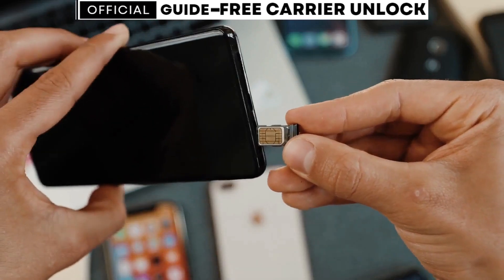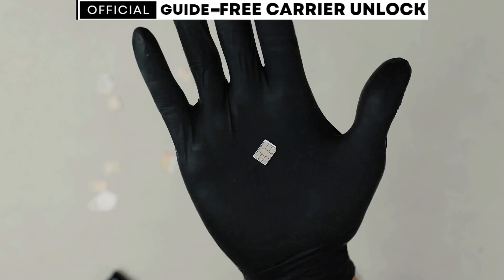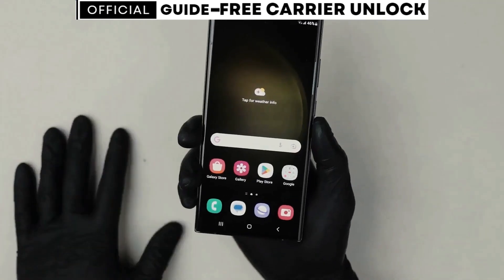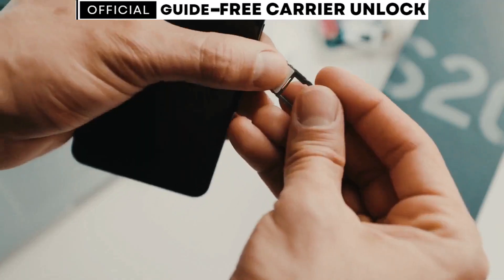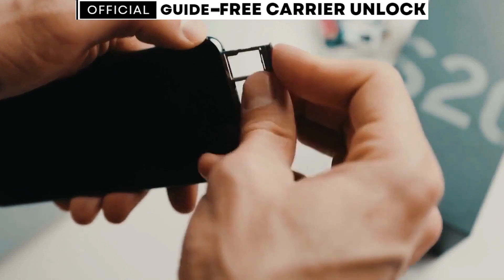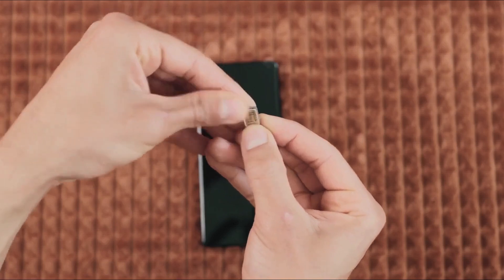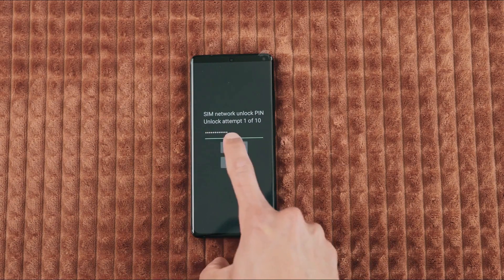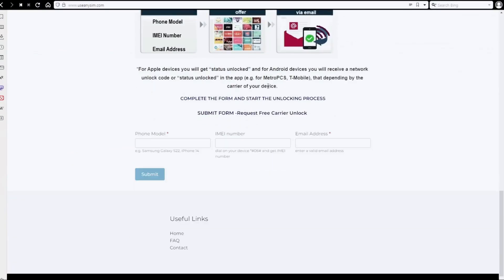How to unlock Straight Talk phone for any carrier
How to unlock Straight Talk phone for any carrier. Looking to unlock your Straight Talk phone? This playlist is your one-stop solution! Whether you're switching to a new carrier, traveling abroad, or just want more control over your device, this comprehensive playlist will walk you through the entire unlocking process. From checking eligibility to step-by-step tutorials, we’ve got you covered.

Eligibility Check: Learn how to determine if your Straight Talk phone can be unlocked.
Unlocking Methods: Explore different ways to unlock your phone, including official Straight Talk methods and third-party options.
Troubleshooting: Find solutions to common issues you might encounter during the unlocking process.
Post-Unlock Tips: Ensure your phone is fully functional and ready to use on any carrier.
Devices We Cover:

iPhone (All Models)
Samsung Galaxy Series
LG Smartphones
Motorola Devices
And more Straight Talk-compatible phones
Why Unlock Your Straight Talk Phone?

Switch Carriers: Enjoy the freedom to choose the best carrier for you.
Travel Smart: Use your phone internationally with local SIM cards and avoid hefty roaming fees.
Boost Resale Value: Unlocked phones are more valuable and easier to sell.
Each video in this playlist is designed to make unlocking your Straight Talk phone as simple as possible. Whether you’re a tech novice or an experienced user, you’ll find all the guidance you need right here.